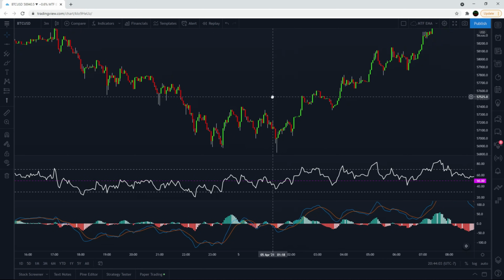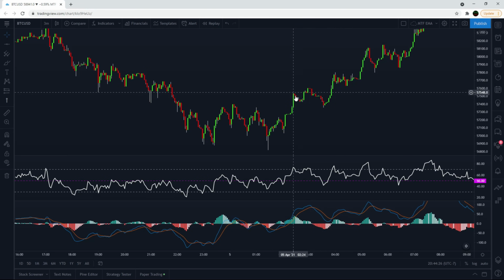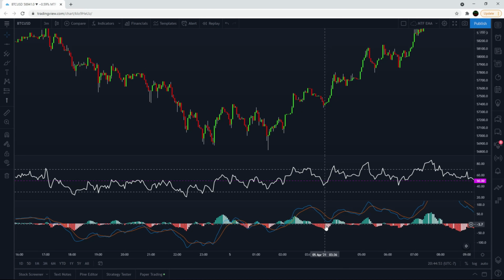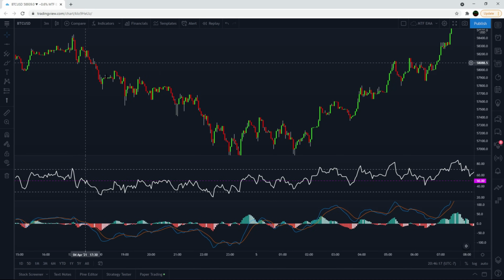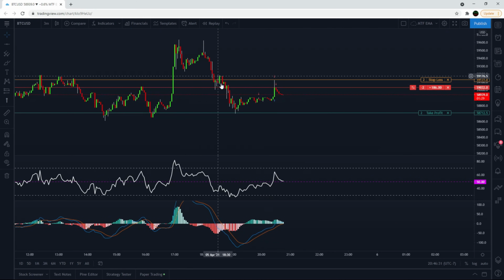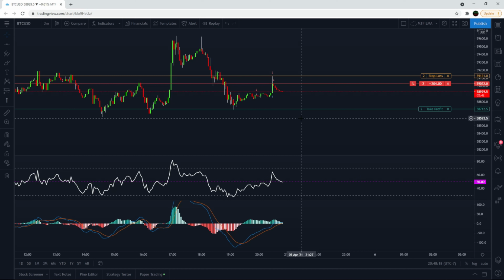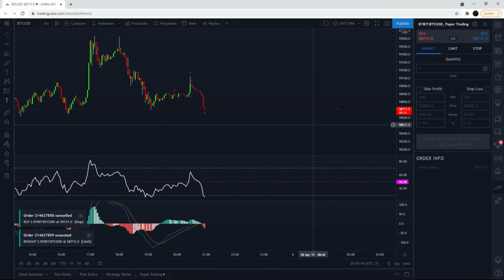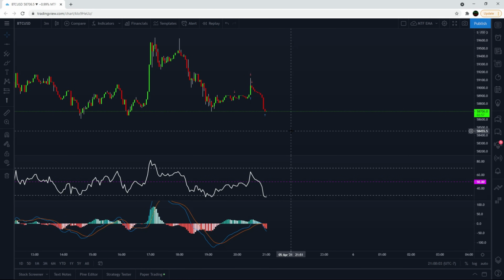Powerful Momentum Continuation Trading Strategy That Made Me Profitable - RSI + MACD